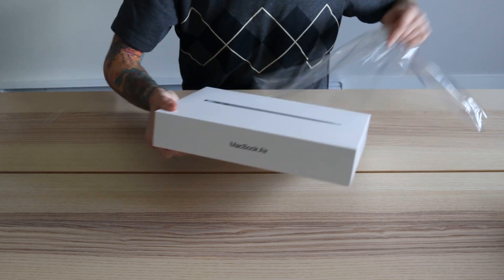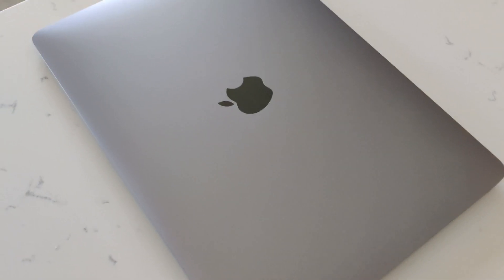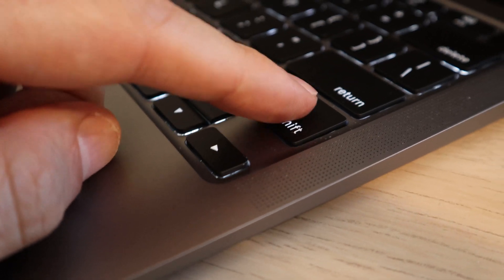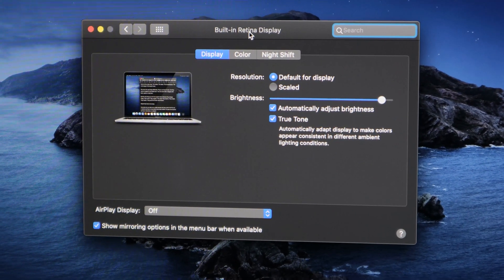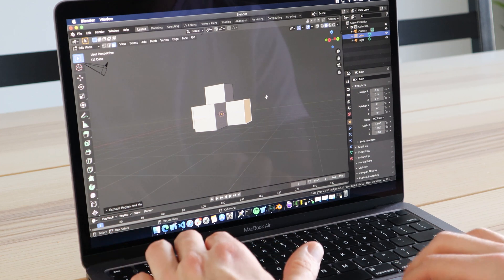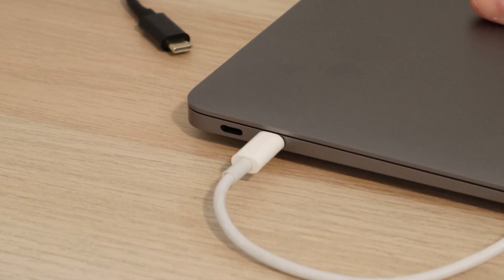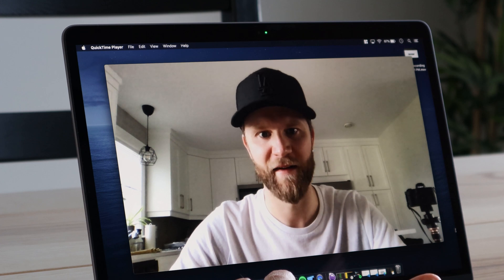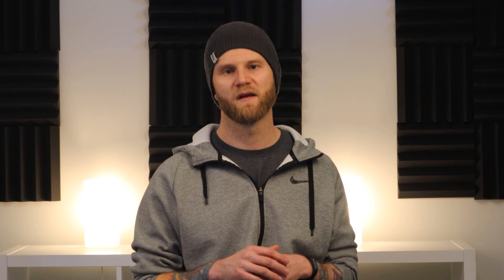The Last Intel Macbook Air: Unboxing & Review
In this video unbox and review the 2020 Macbook Air. I’ve been using this laptop for just over a month, mainly as my daily driver for mobile development, also with some light design and 3D work.

Macbook Air (2020):